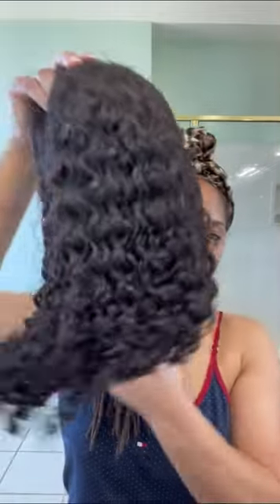Best glueless bob wig for Summer💯Everything comes pre-made!!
▶▶▶▶▶▶▶▶▶▶CurlyMe Hair◀◀◀◀◀◀◀◀◀◀
▶▶▶▶▶▶Me and My Pretty Little Curls◀◀◀◀◀◀
✅Creator:tk @yelleadams

SHARE PICS OR VIDEOS FOR UP TO $1000 BACK